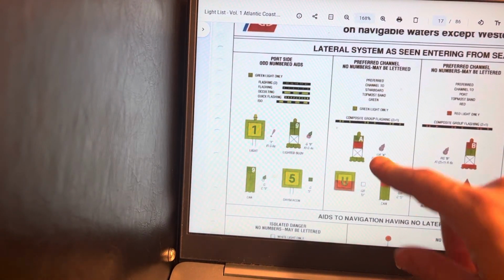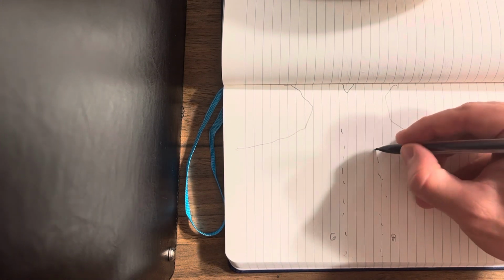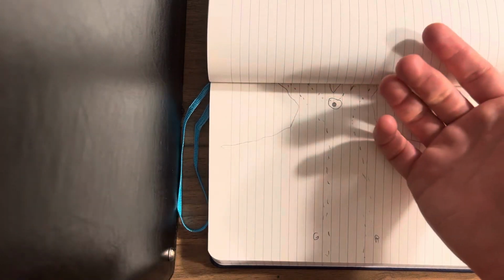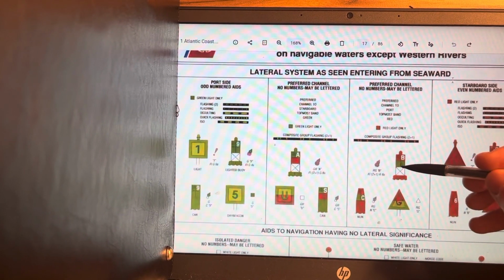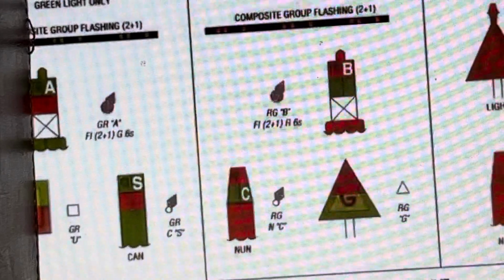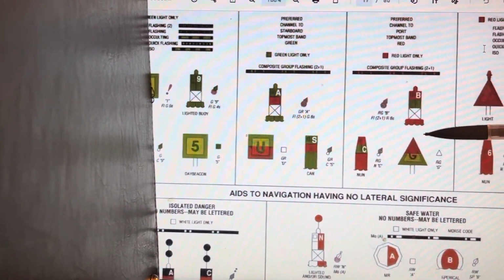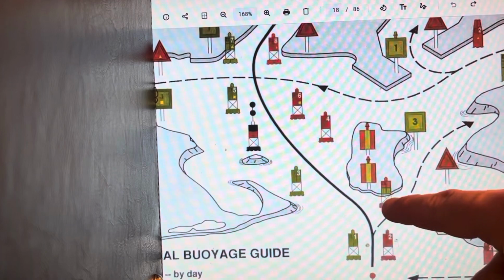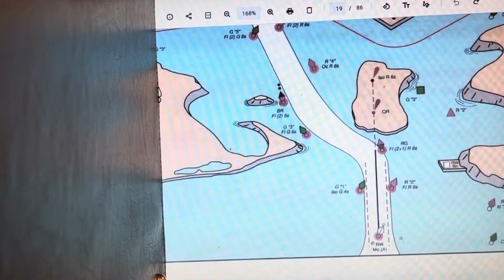5: Preferred Channel Marks